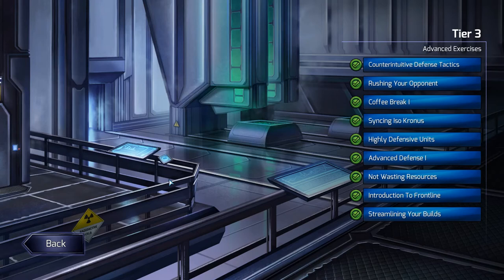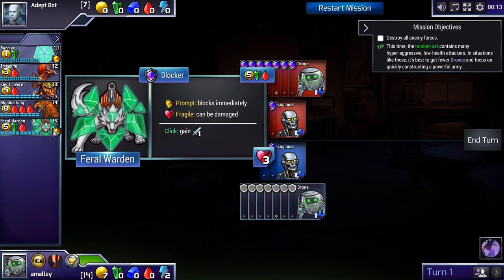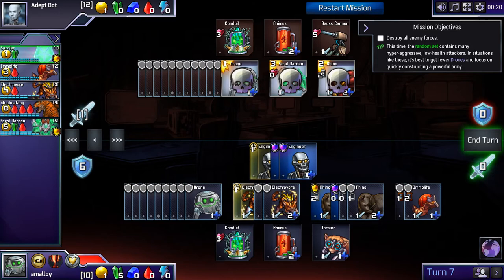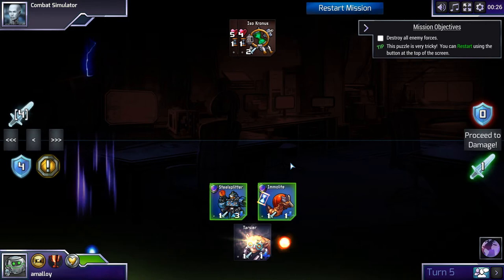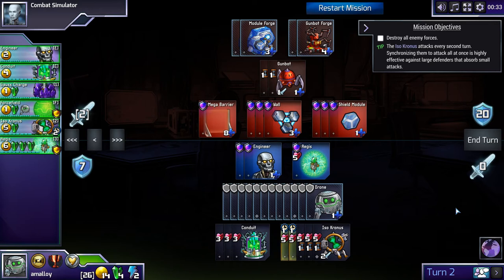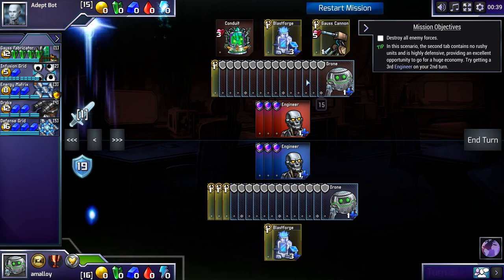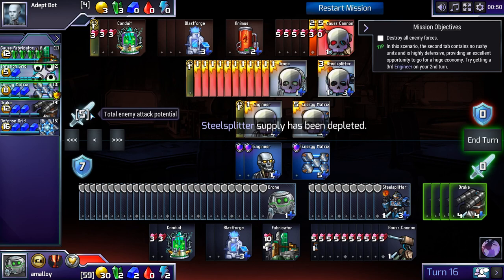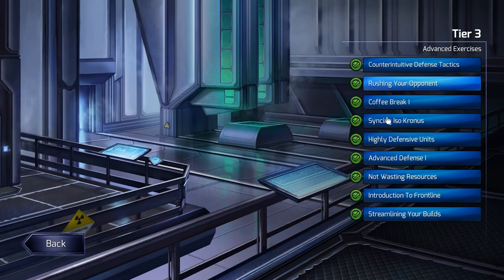Prismata Advanced Exercises, part 1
Counterintuitive Defense Tactics: 0:42
Rushing Your Opponent: 4:48
Coffee Break I: 16:05
Synching Iso Kronus: 21:55
Highly Defensive Units: 29:07